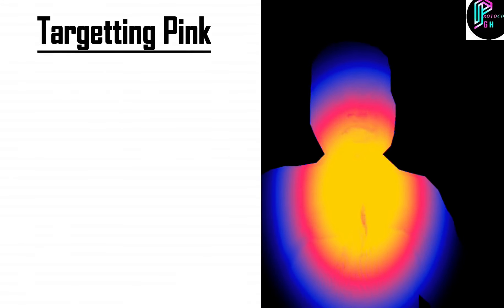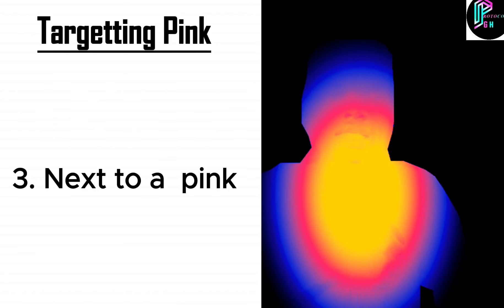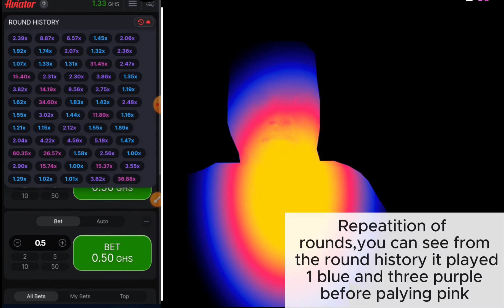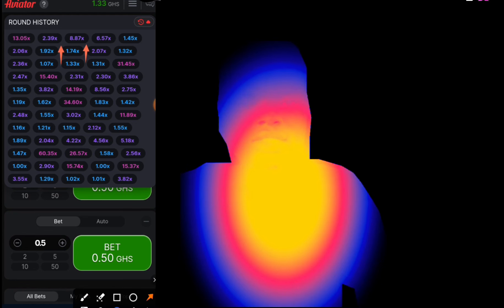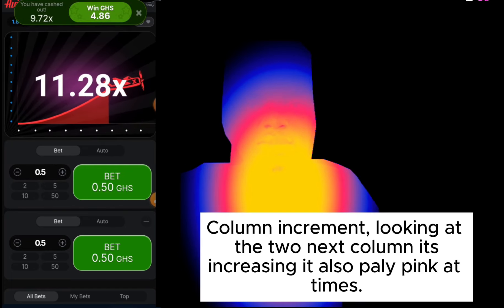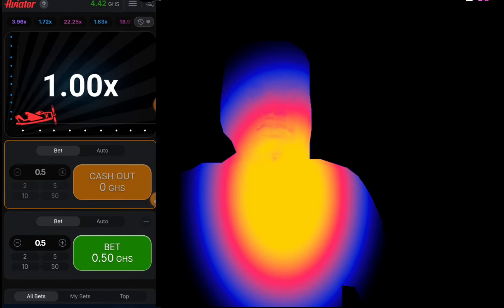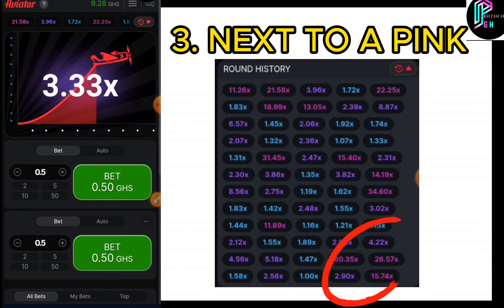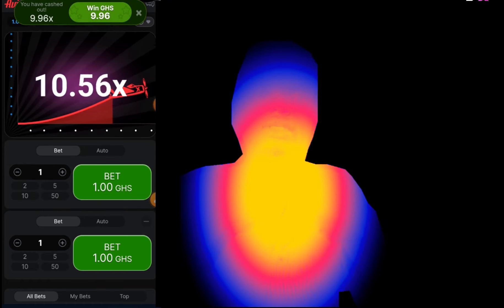Aviator Predictor Hack how to get a pink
Guys this is my new telegram channel the old one has been taken, for the mean time let's join this while we wait for it to be unblocked